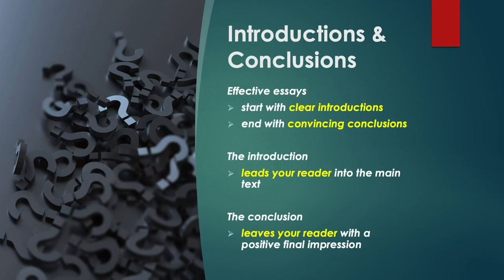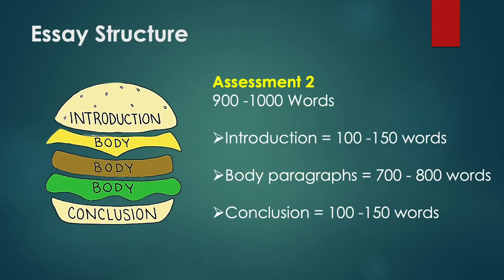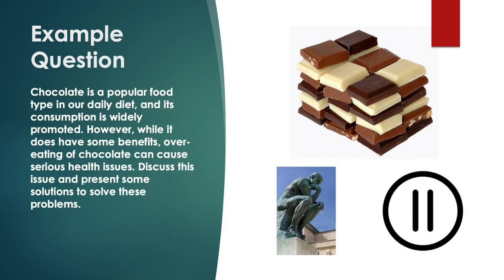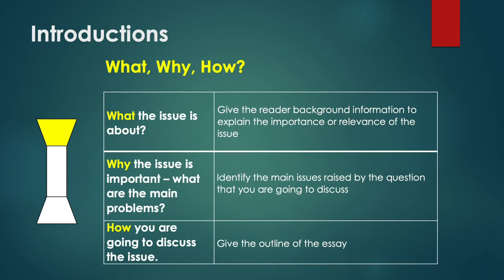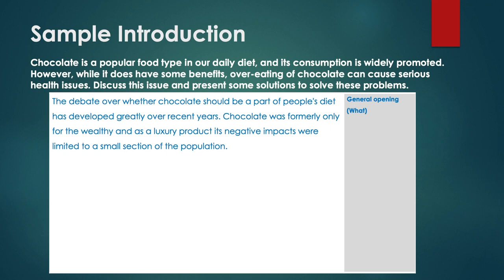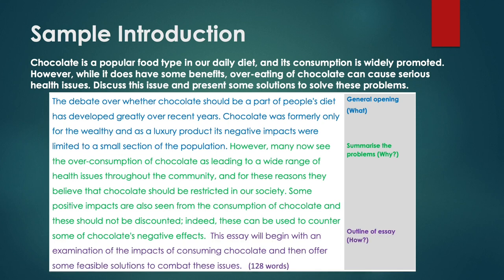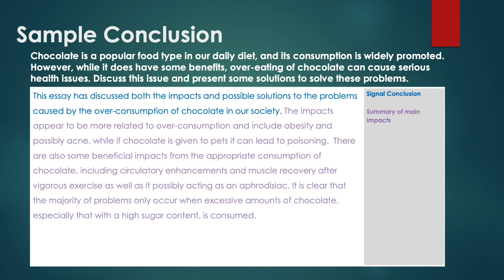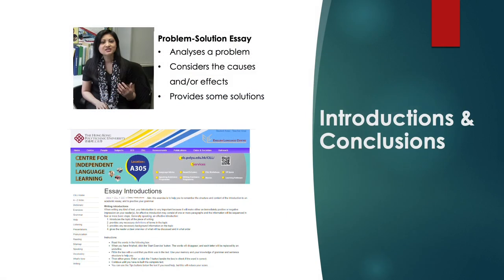Introductions and Conclusions